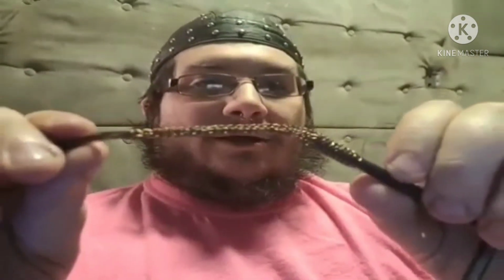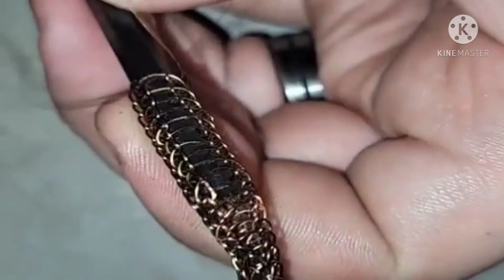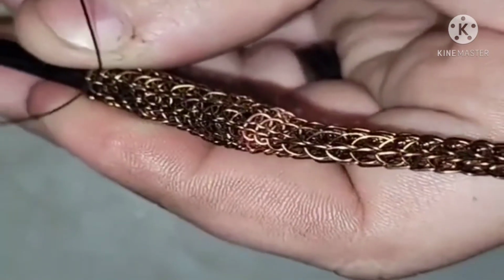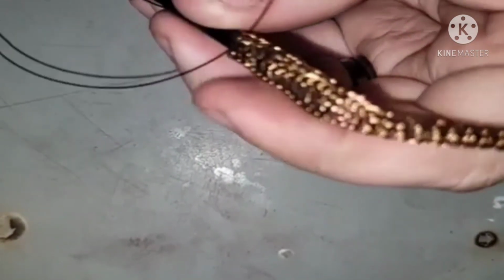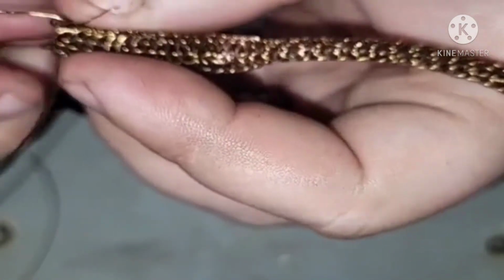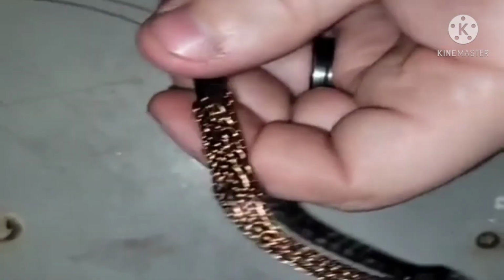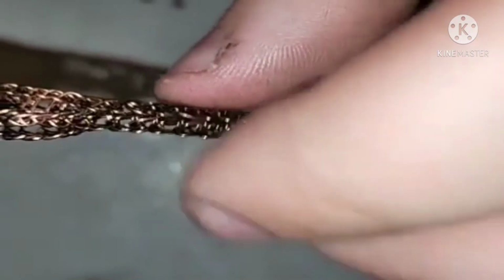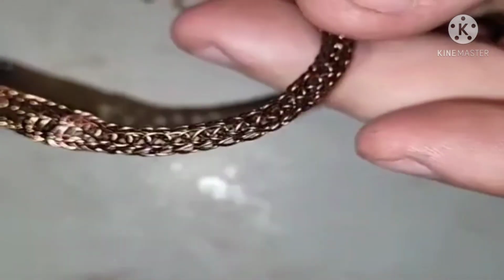knitting with metal ep 73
we are stillworking on the viking knit chain sorry for the late upload I hope you all enjoy